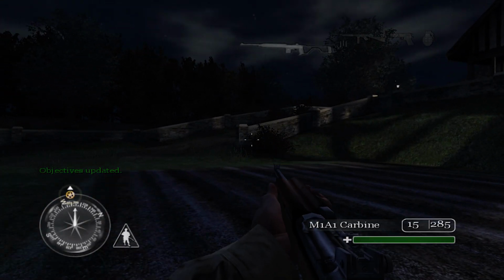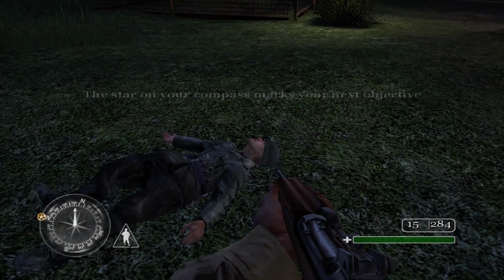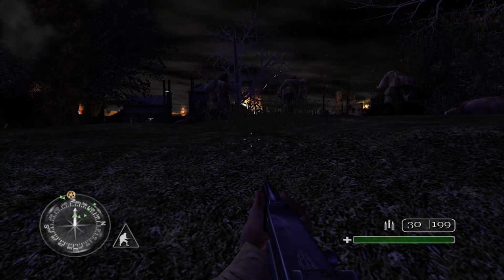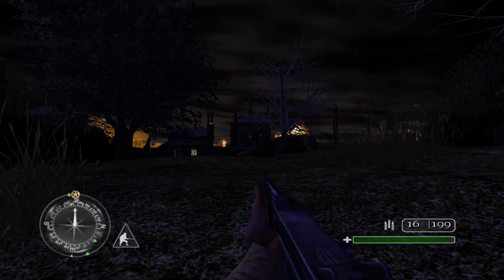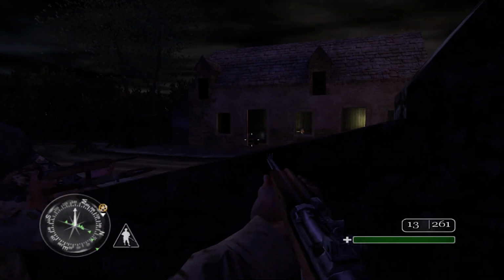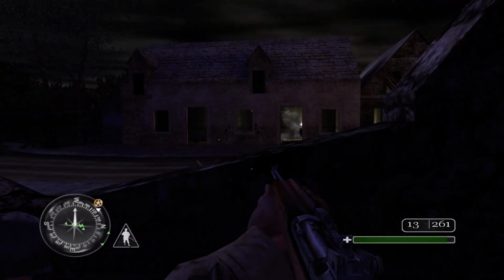Returning to the FIRST CALL of DUTY! (2003)